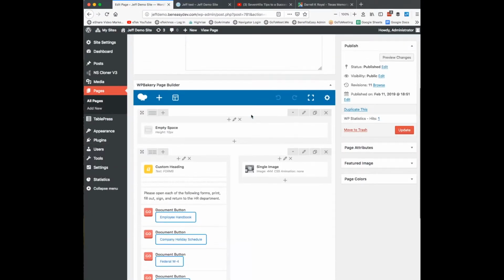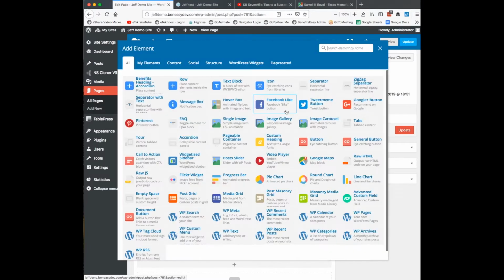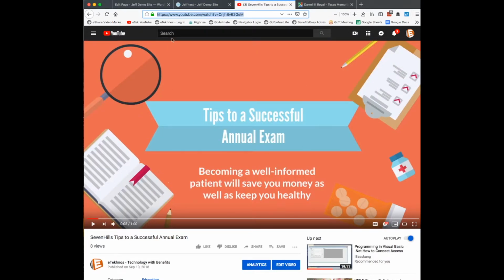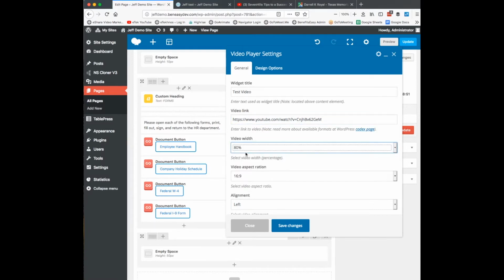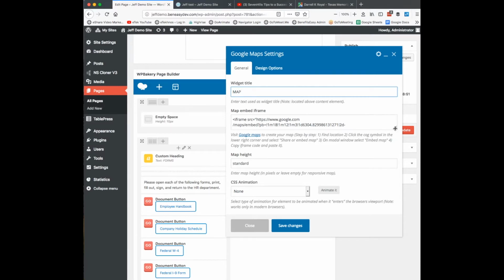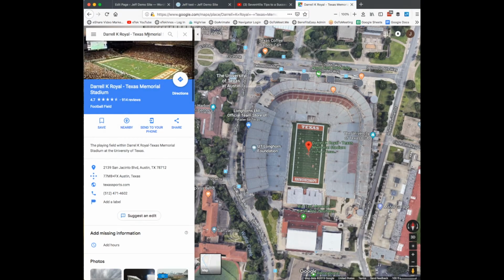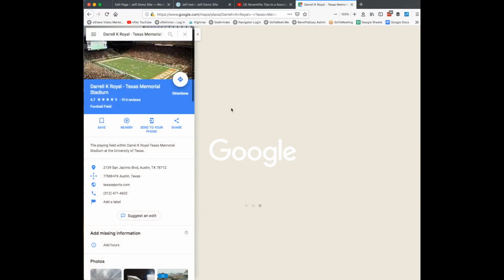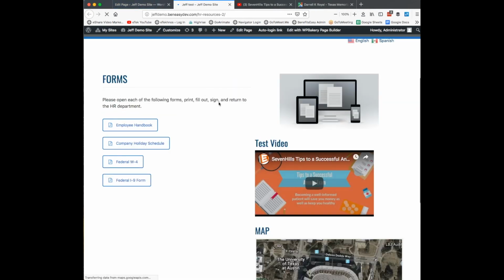Custom Editor Elements - BenefitsEASY